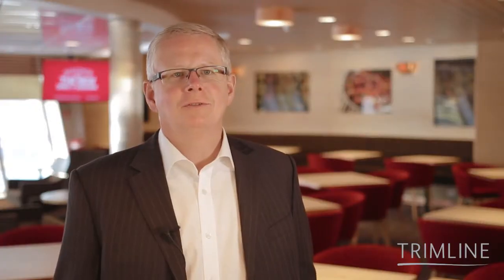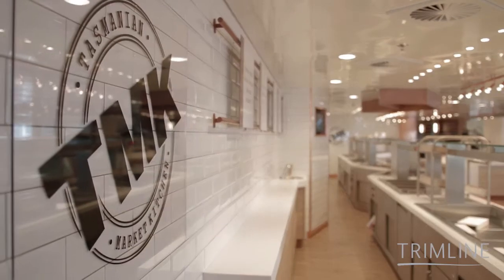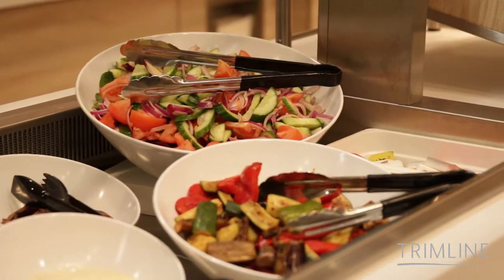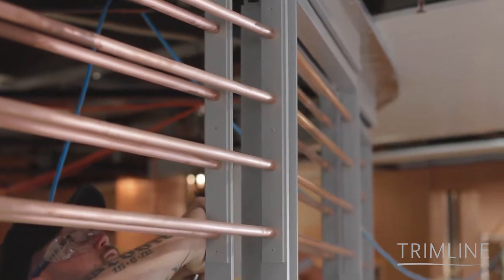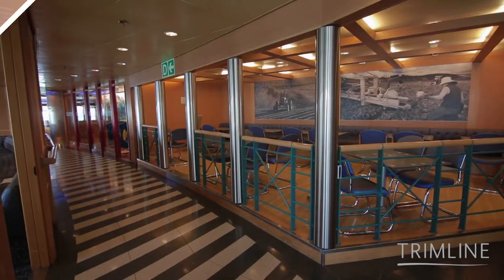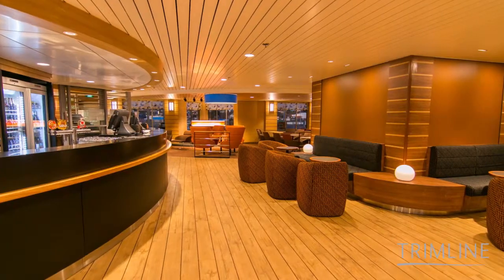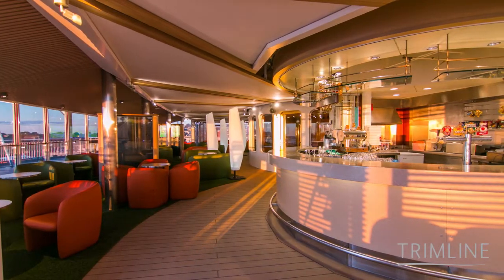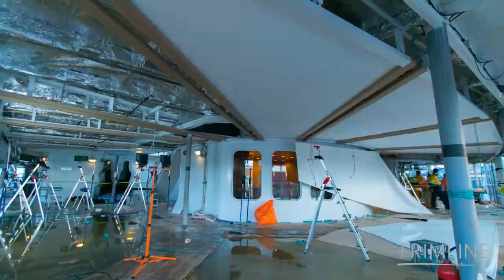Spirit of Tasmania I & II refurbishment - key works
Trimline carried out the refurbishment of Spirit of Tasmania I & II in 2015. In this video, CEO Andrew Richards highlights key areas of the project.